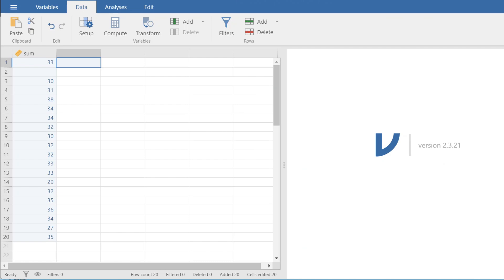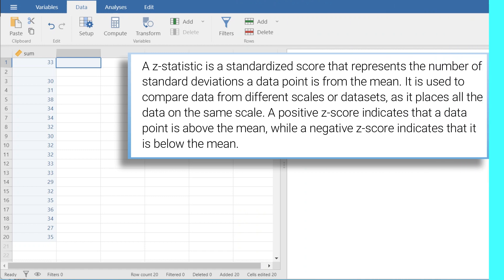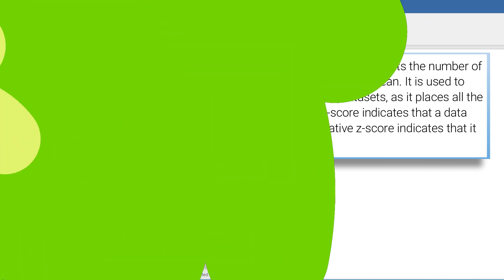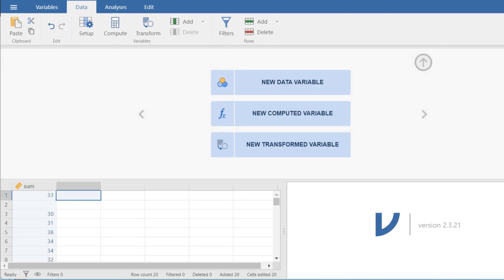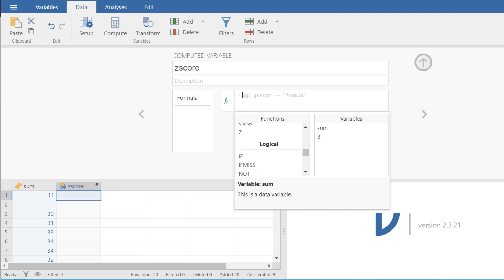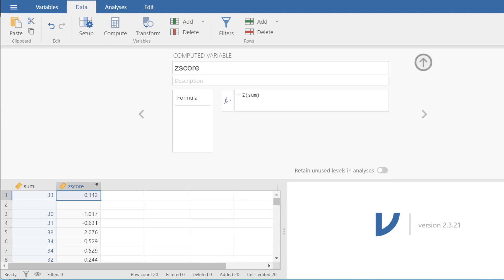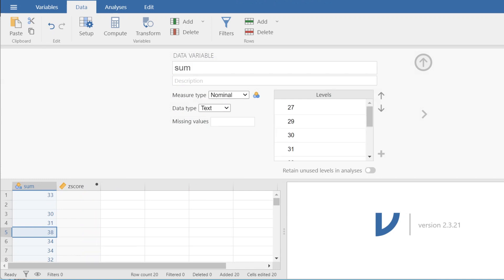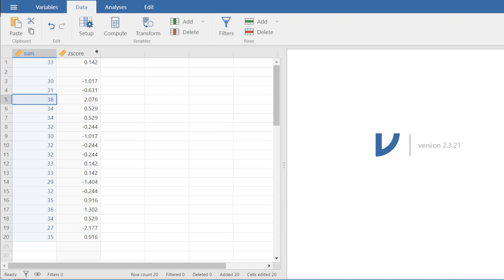How to Standardize Variables by Calculating a Z-Score in Jamovi + Why isn't it working??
In this video tutorial, I will explain what a z-statistic is and demonstrate how to calculate it in Jamovi, a statistical software program. I'll also go over a common reason why this computation may not be working out for you... I'm using Jamovi version 2.3.21.

A z-statistic is a standardized score that indicates the number of standard deviations a data point is from the mean. Z-scores are useful for standardizing variables to compare across different measures eg, to compare scores across different questionnaires.

This video is perfect for anyone who wants to learn more about statistics and data analysis.

ᴛʜᴀɴᴋ ʏᴏᴜ ғᴏʀ ᴡᴀᴛᴄʜɪɴɢ :-)

●▬▬▬▬๑۩۩๑▬▬▬▬▬●

🎨 BUY PRINTS / MERCH!

✨ SOCIALS

🎥EQUIPMENT

My microphone
Apple Pencil

●▬▬▬▬๑۩۩๑▬▬▬▬▬●

Donate to charity every time you open a new tab for FREE

My outro music is 'Great Days' by the amazing Joakim Karud!

z-statistic, standardized score, standard deviation, mean, Jamovi, statistical analysis, data analysis, data science, z-score, compute, calculate jamovi tutorial z statistic